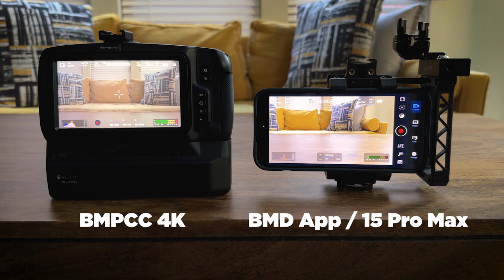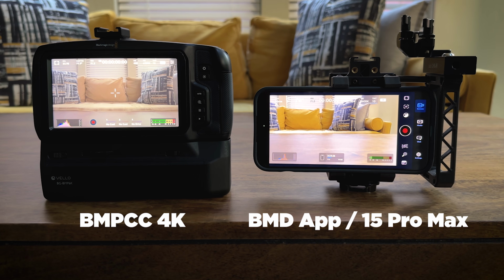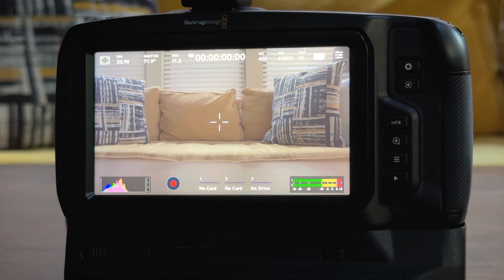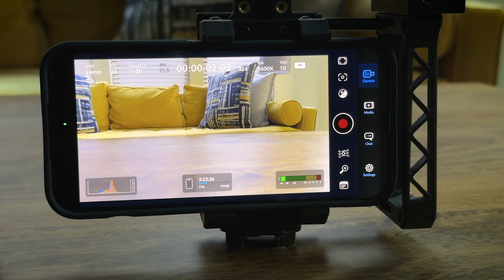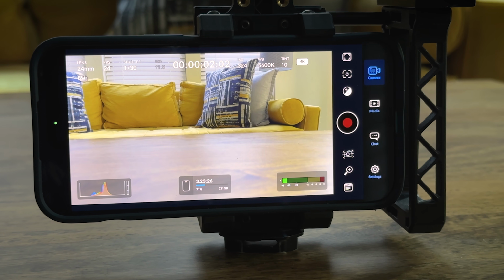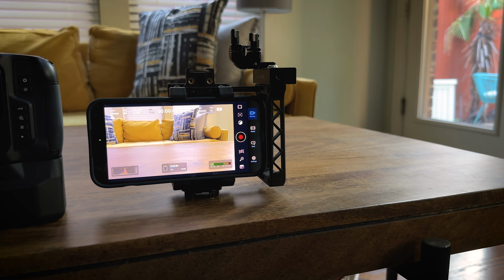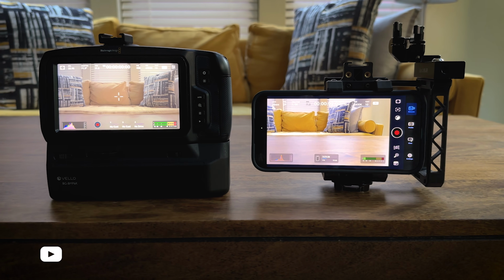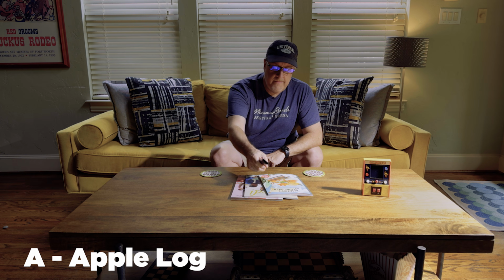Blackmagic App & Apple LOG vs Blackmagic Cinema Camera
In this video I compare the iPhone 15 Pro Max shooting Apple ProRes Log in the Blackmagic camera app against the Blackmagic Pocket Cinema Camera 4K... Can you tell them apart?

▶︎ FEATURED GEAR:
SmallRig RC 350D (Amazon)
BMPCC 4K (still the best bang for the buck camera)
Sigma 18-35mm (Amazon)
Beastgrip Pro (Amazon)

🎥 Making movies with an iPhone? Check out our Apple Log LUTs!

CHAPTERS:
0:00 Intro
0:19 BMD Interface
0:47 The Comparison Setup
2:08 Can you guess?
3:21 The Results
5:47 Wrap-up